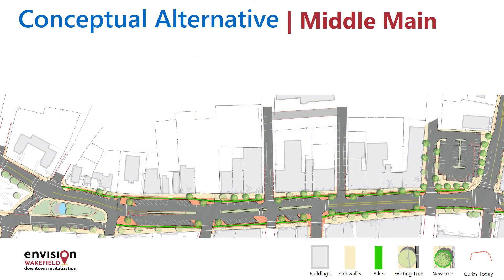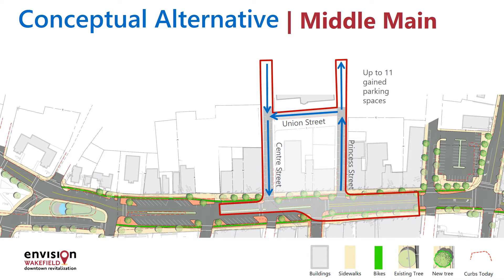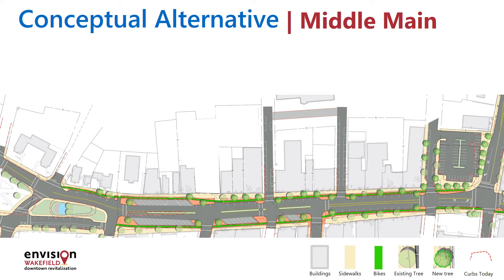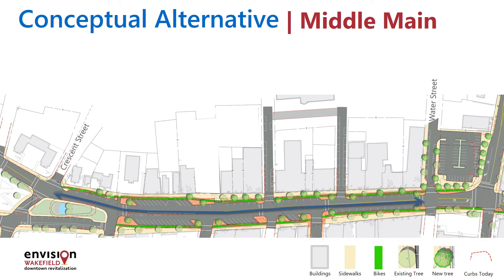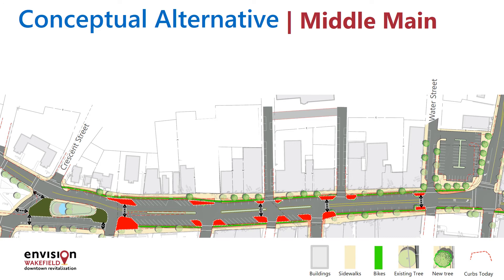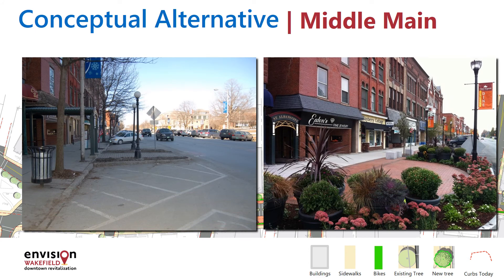Downtown Revitalization: Middle Main Concept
As part of the Downtown Revitalization project, a concept has been created to envision the future of Middle Main Street. This video reviews the concept as of June 2019 and explains the elements present on the plans. This plan was created through a collaborative process with VHB, community stakeholders, businesses, and residents at a series of community forums.